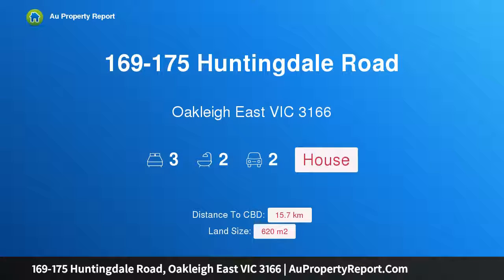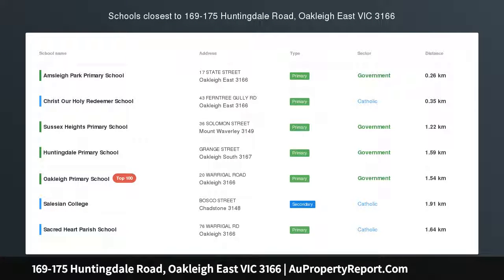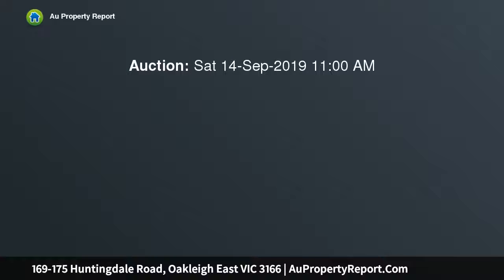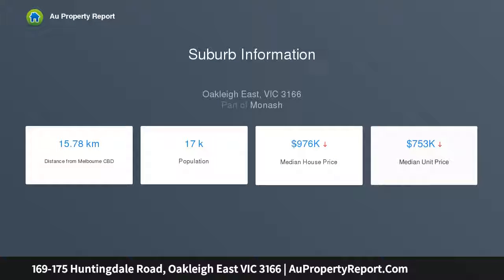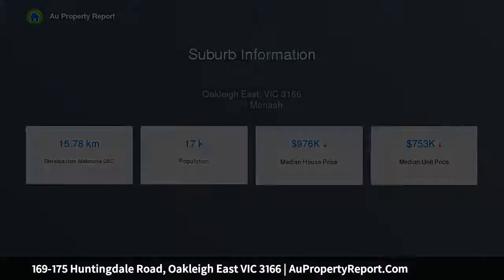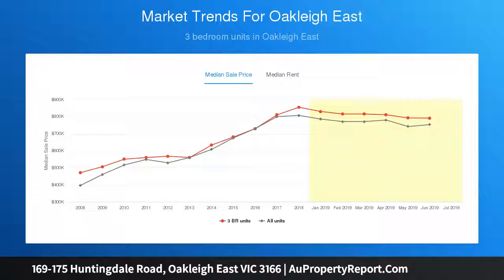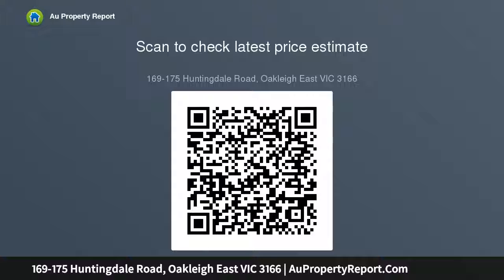169-175 Huntingdale Road, Oakleigh East VIC 3166 | AuPropertyReport.Com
169-175 Huntingdale Road, Oakleigh East VIC 3166
Property Type: house
Bedrooms: 3
Bathrooms: 3
Car Space: 2
BUY 1, BUY 2, BUY 3 OR BUY ALL 4 WITH PLANS AND PERMITS!